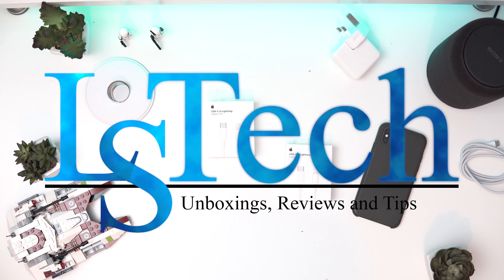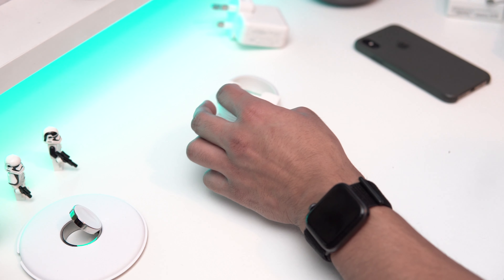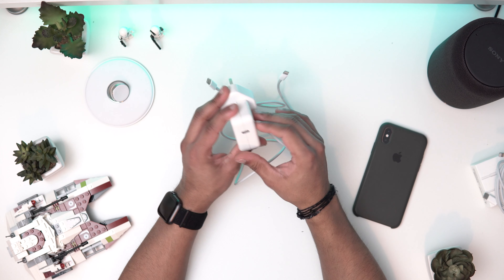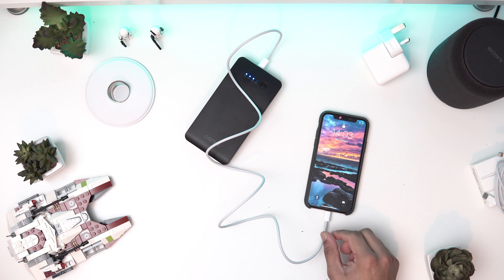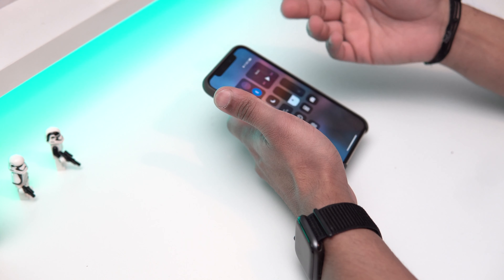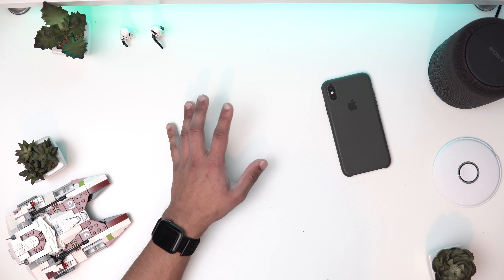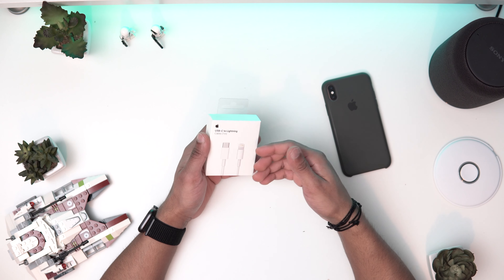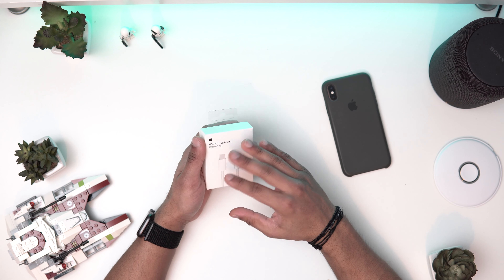iPhone Fast Charging USB C to Lightning Cable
Today we are checking out the iPhone Fast Charging USB C to Lightning Cable

Amazon UK (30W)

Amazon UK (1M)

Amazon UK (2M)

Sony A7Rii
Zeiss Batis 25/F2
Sony A6300
Sony 18-105/F4
Sony 50/F1.8
Sony Tripod